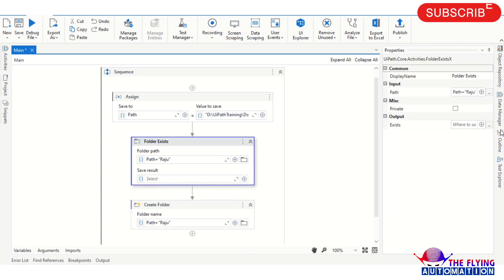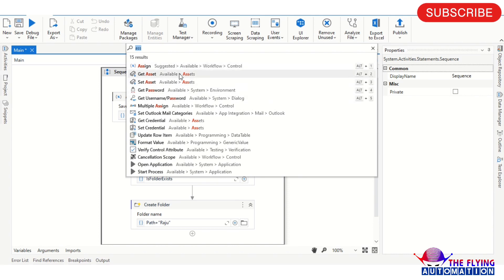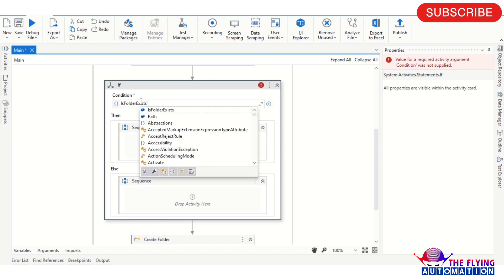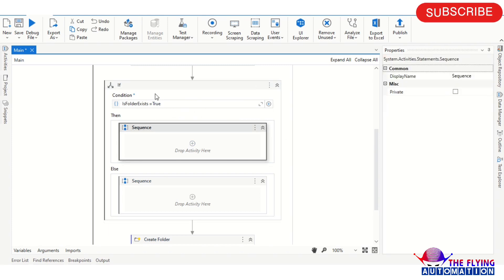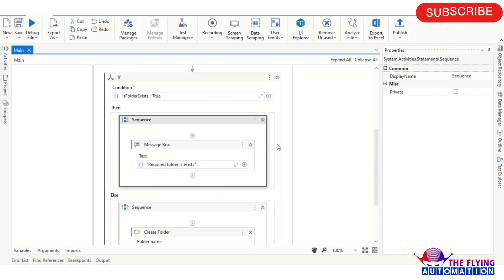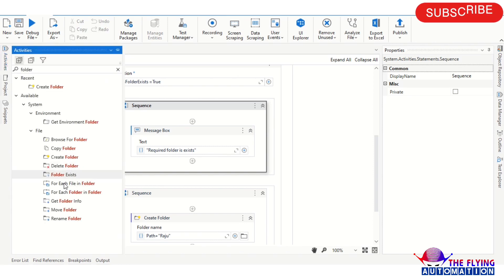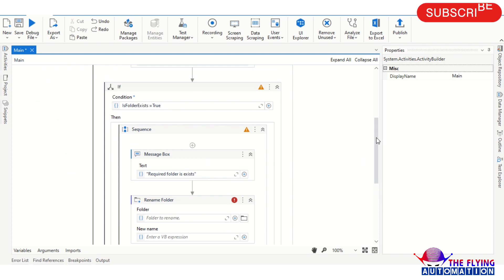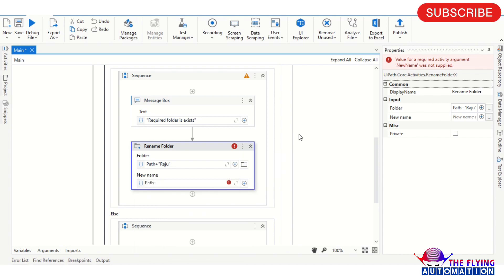Files & Folder Activities in UIPath Part - 1 || File & Folder Automation || UIPATH Tutorial - 25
Video Agenda: Create Folder||Folder Exists||Copy Folder||Get Folder Info||File & Folder Automation||Uipath || UIPATH Tutorial-25